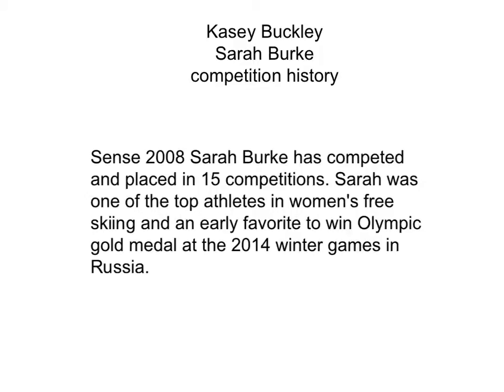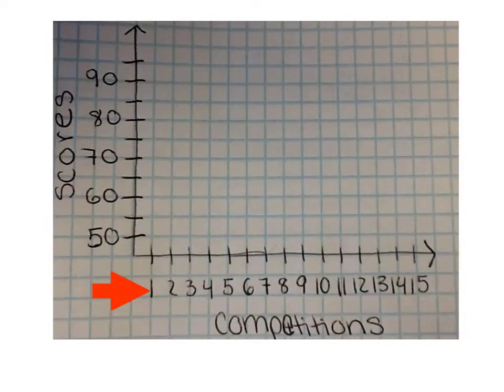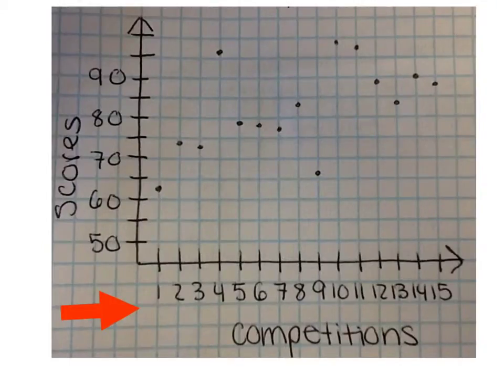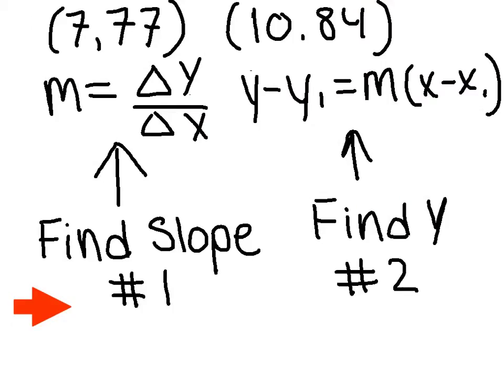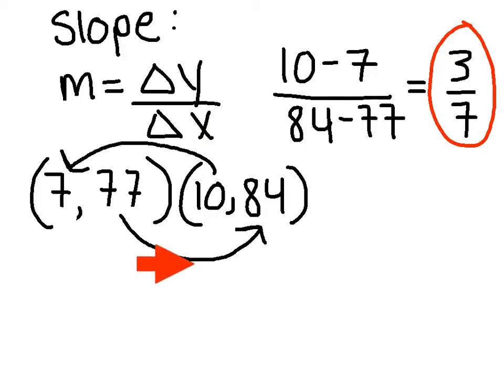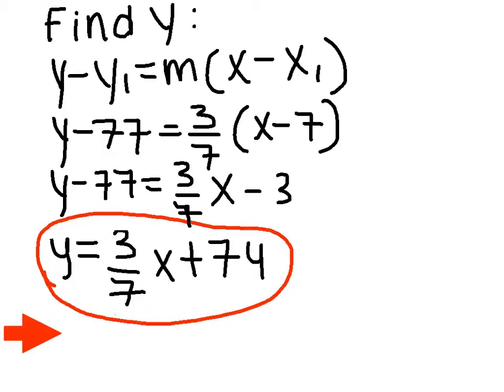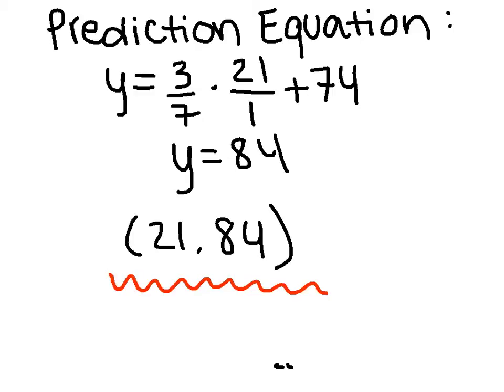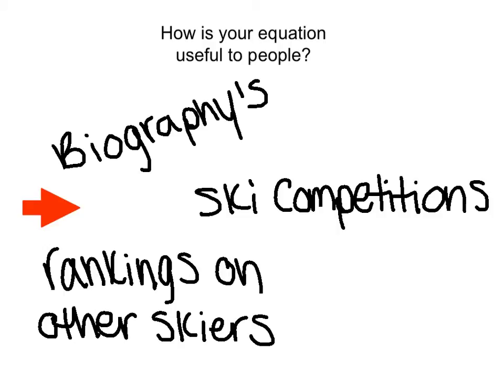Kasey Buck periodA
kasey buck sarah burke